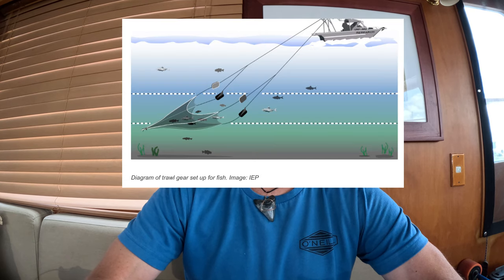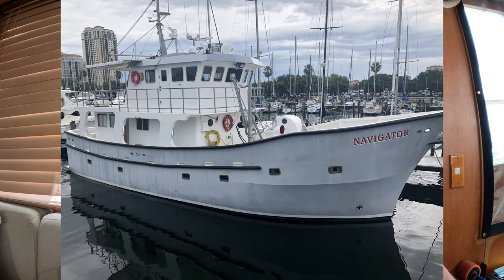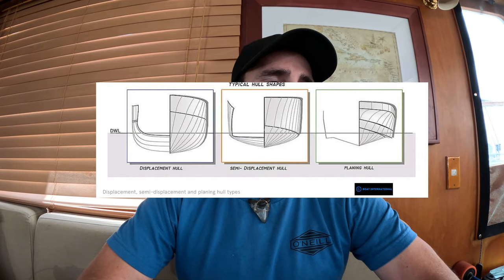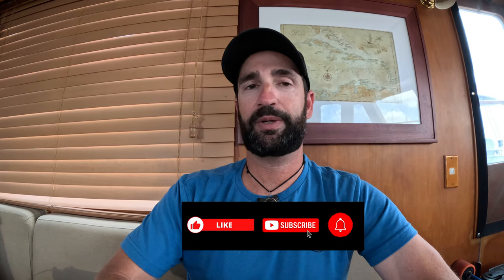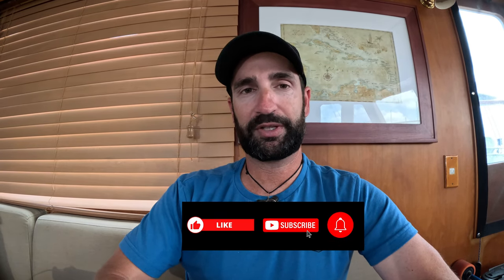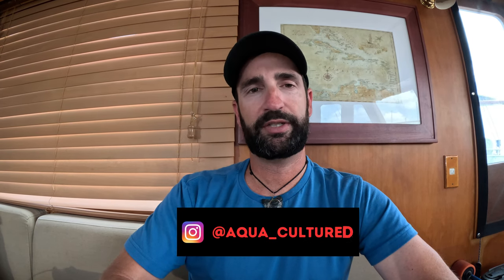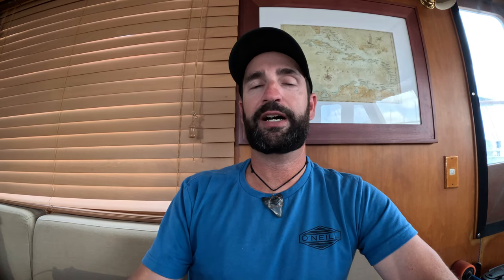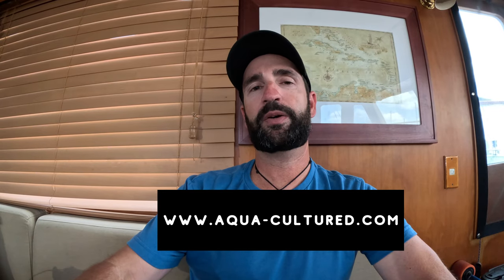What is a Trawler!? Allow me to explain...trawls, trolls, and displacement hulls!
Welcome aboard my "Trawler" for a Tech Talk with Captain Butch. I discuss the origination of the term Trawler, and what justifies calling a certain type of boat a trawler. This has always been a commonly debated topic among the cruising community who has a particular affinity for "Trawler Style" vessels and the "Trawler Lifestyle" as a whole. I give you my take and opinion on the matter, which is quite timely because I was recently invited to join the infamous Jeff Merrill and Mark Pittman Jr. of JMYS Trawler Specialists to be part of one of their signature Cruising Conversations episodes down in Stuart, FL at Trawlerfest for the @JeffMerrillYachts Youtube Channel.